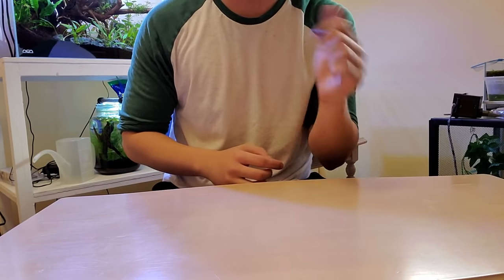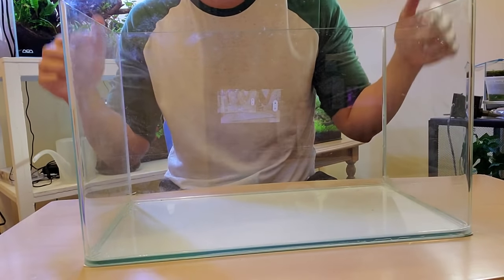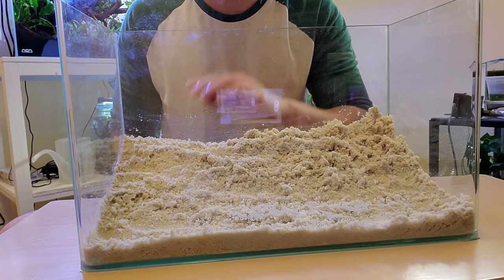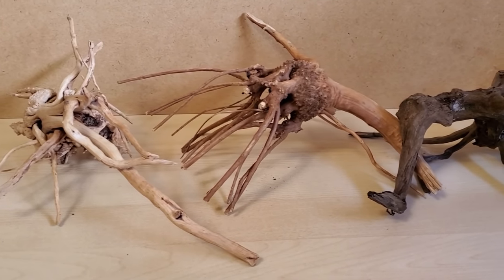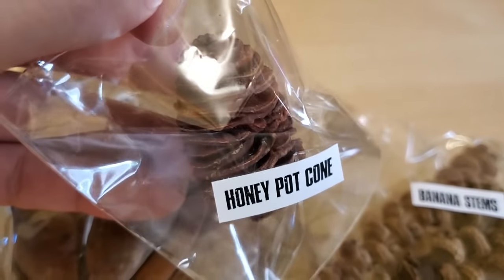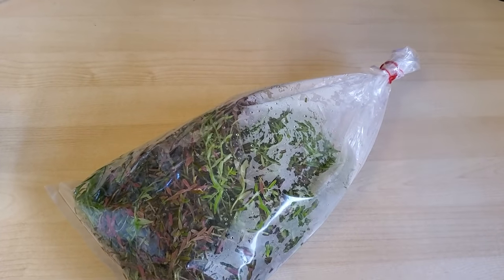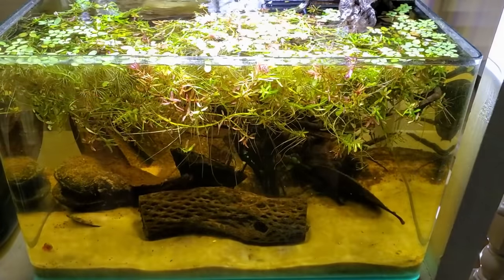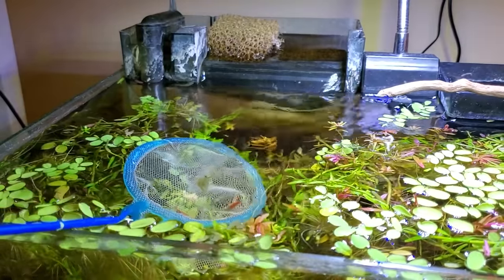Healthy Blackwater Betta Fish Tank | You Suck At Fish Tanks